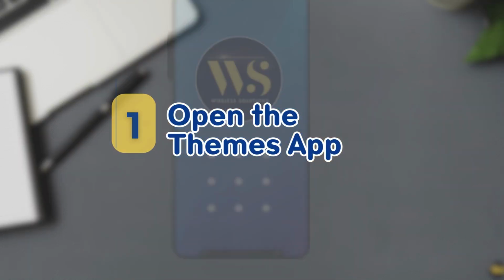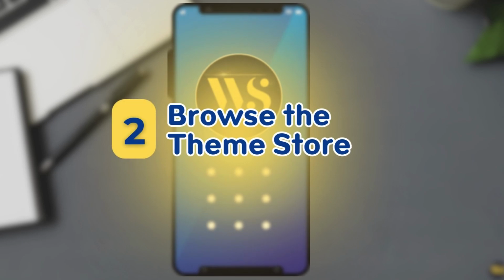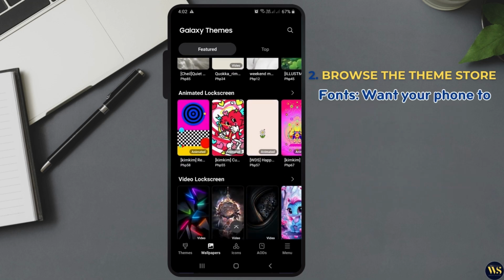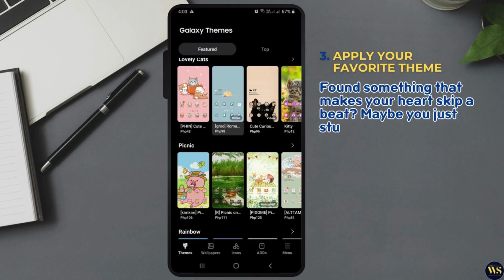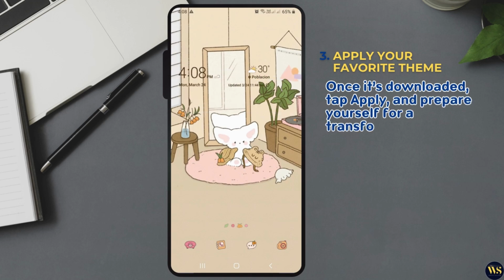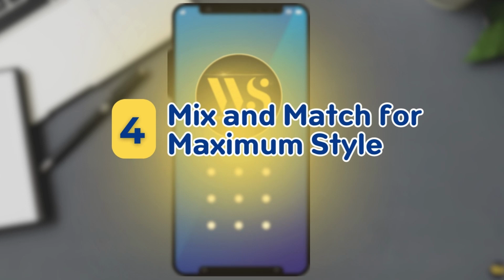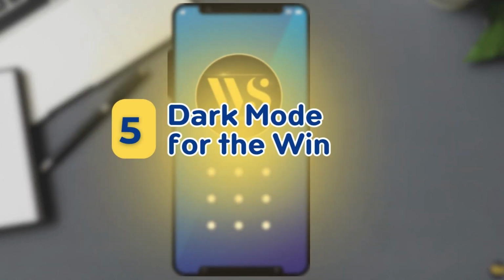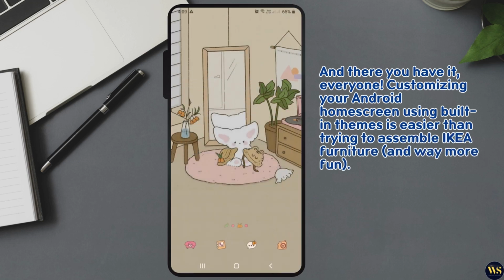Ultimate Guide to Customizing Your Android Homescreen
In this video, we’ll walk you through the **ultimate guide to customizing your Android homescreen**—from changing wallpapers and widgets to installing custom launchers and icon packs. Whether you're a minimalist or a theme lover, this guide will help you create a homescreen setup that’s uniquely yours. Perfect for beginners and Android enthusiasts alike!

Learn how to fully personalize your Android phone with custom widgets, icon packs, wallpapers, and launchers. This step-by-step tutorial will help you make your Android homescreen stylish, organized, and uniquely yours. Perfect for beginners and Android pros!

Timecodes:
00:00 - Intro
00:14 - Quick Overview
00:28 - 1. Open the Themes App
00:49 - 2. Browse the Theme Store
01:26 - 3. Apply Your Favorite Theme
02:12 - 4. Mix and Match for Maximum Style
02:29 - 5. Dark Mode for the Win
02:52 - Outro